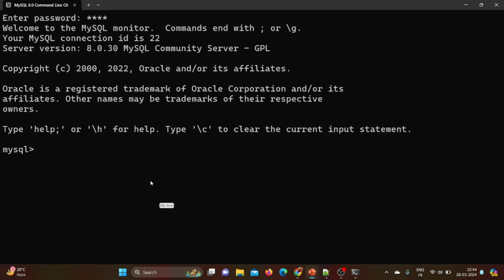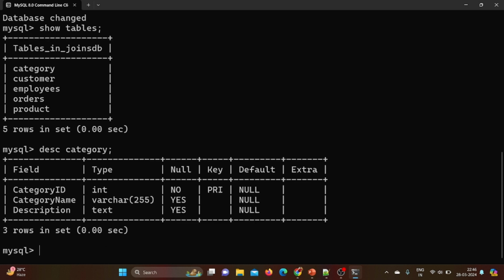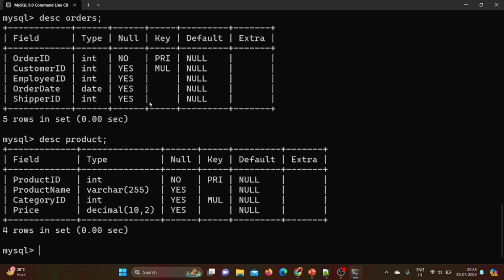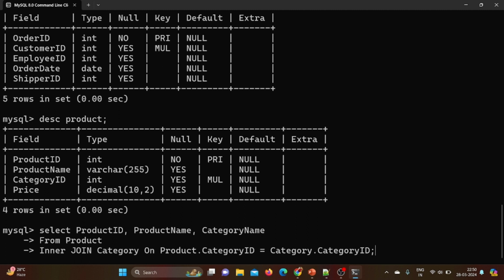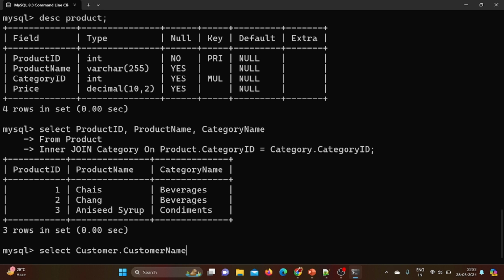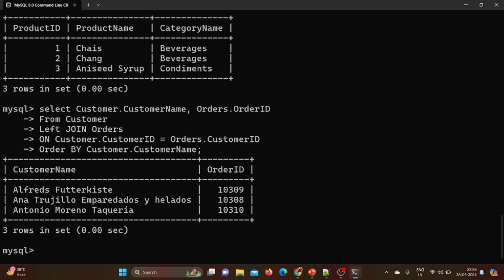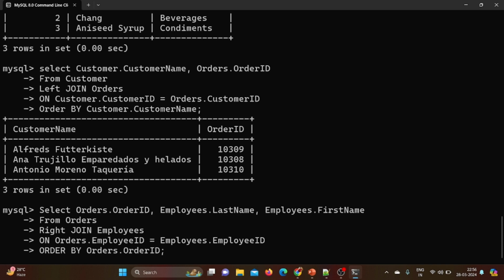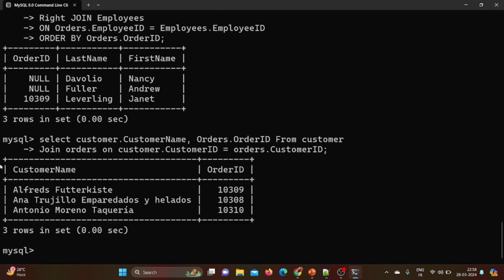Implemented Multiple Types Of JOINS in SQL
Hi Guys,

I have implemented multiple joins in this video.
Types of Joins Implemented are
Inner JOIN
Left JOIN
Right JOIN
Full JOIN